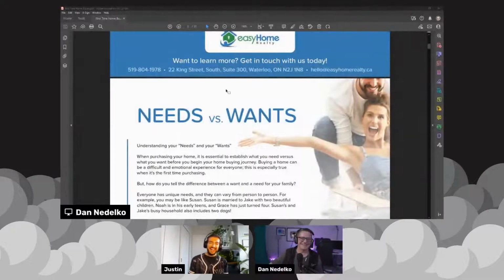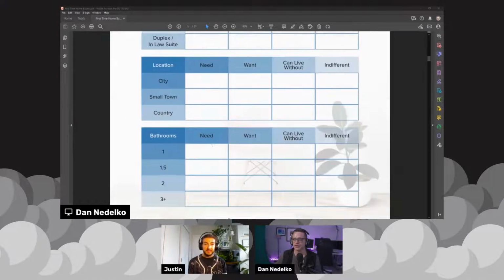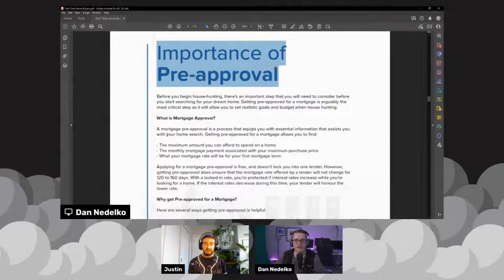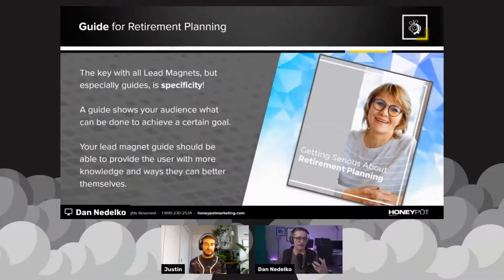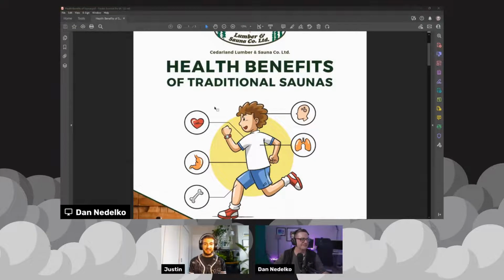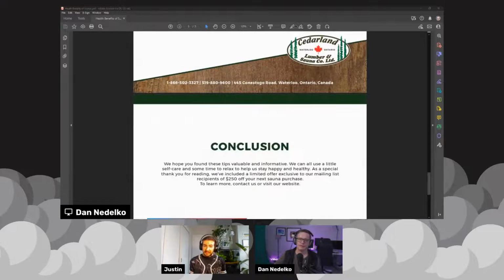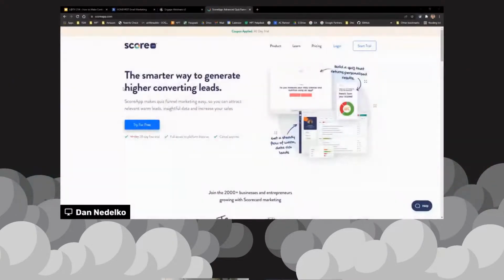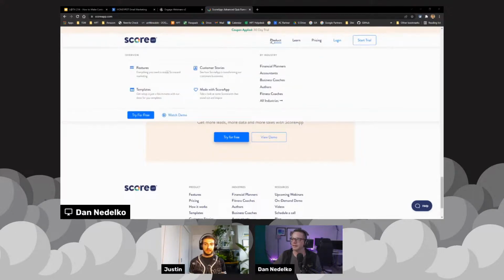How to Make Content that Drives Conversions and Leads - Digital Marketing Live From the Trenches…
How to Make Content that Drives Conversions and Leads. We'll be discussing:

 Understanding the Persona
 What topics are going to lead to sales?
 How to go from a COLD to a HOT lead
 Specific Examples of Lead Magnets
 How to Develop the Funnel

Timestamps:
00:00 - Intro
03:04 - How to Make Content that Drives Conversions and Leads
12:20 - What topics are going to lead to sales?
18:16 - How to go from a COLD to a HOT lead
23:00 - Specific Examples of Lead Magnets
44:31 - outro